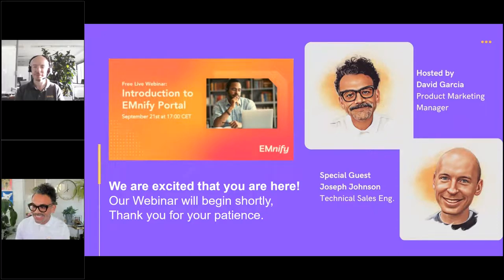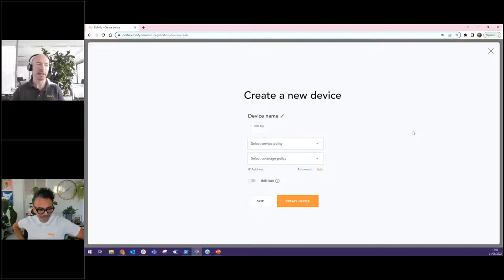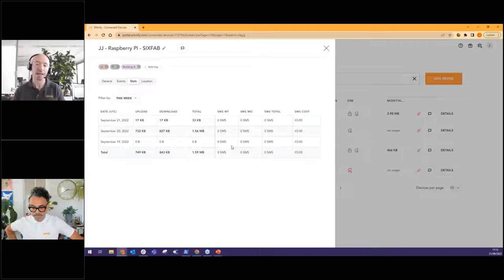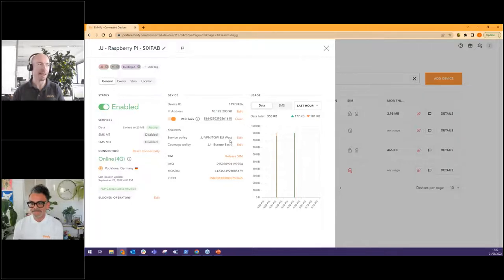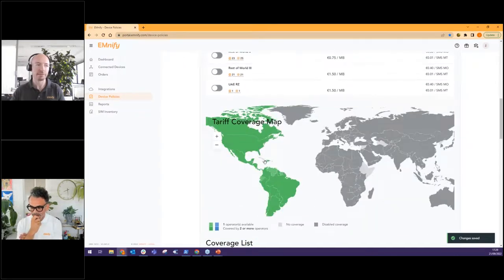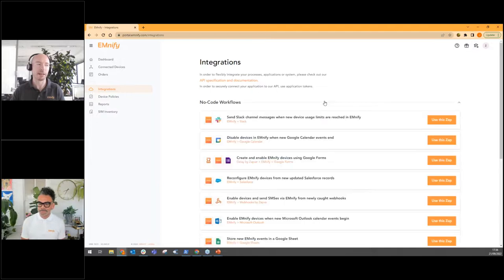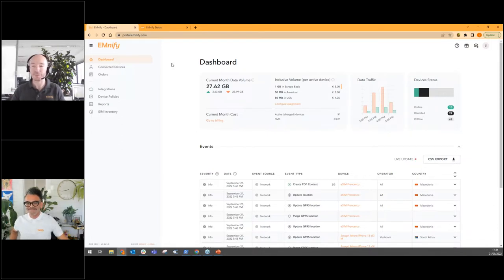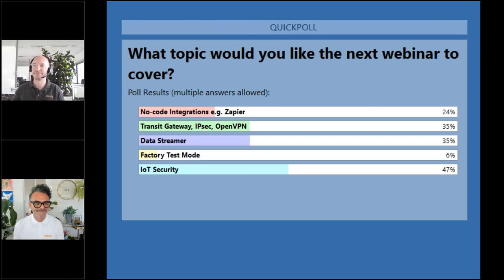Introduction to the EMnify Portal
Watch this webinar to get an introduction to the EMnify Portal and learn how to use all the features to gain maximum control over your business.
Topics that are covered during the webinar:
- SIMs and Devices
- Device Policies
- Bulk Actions
- Integrations
- Reports
- System Status & Support